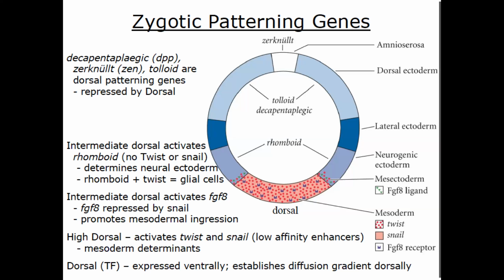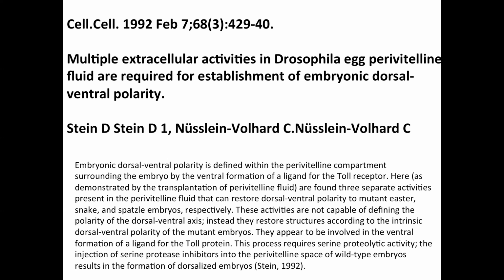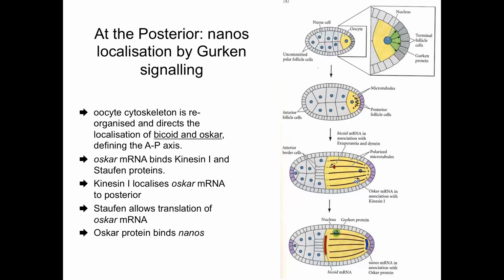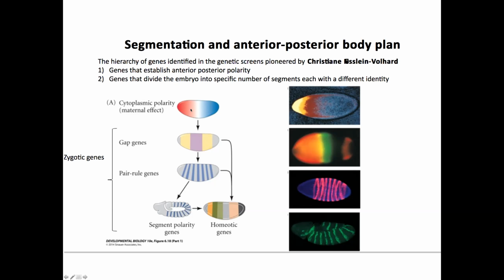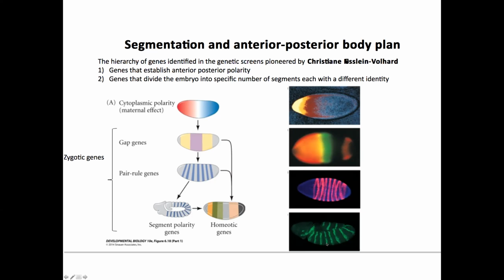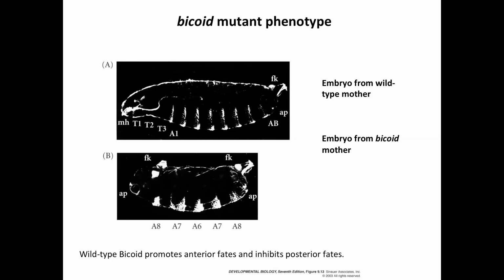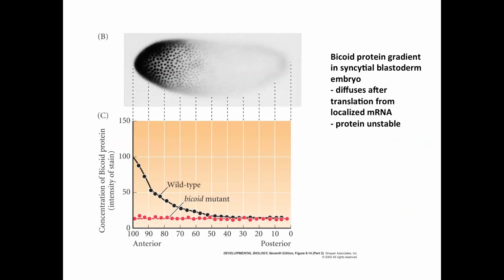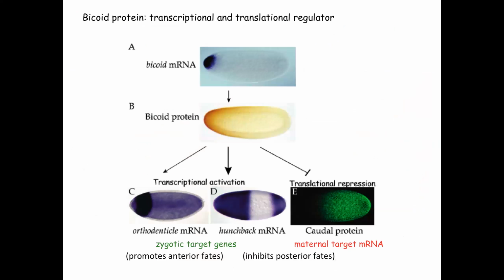Lecture 6th November